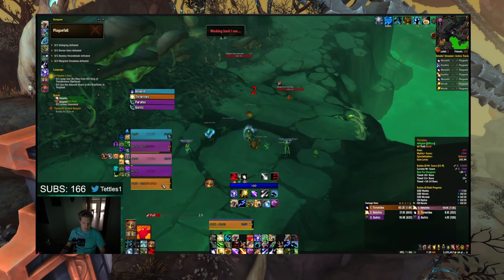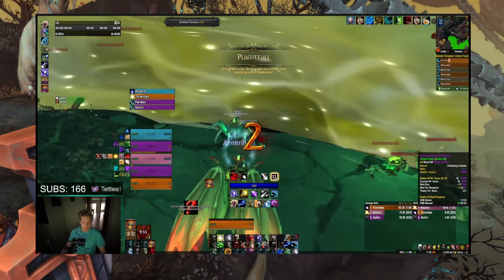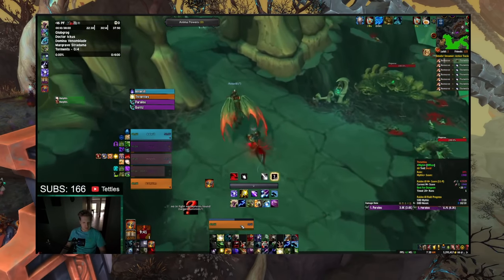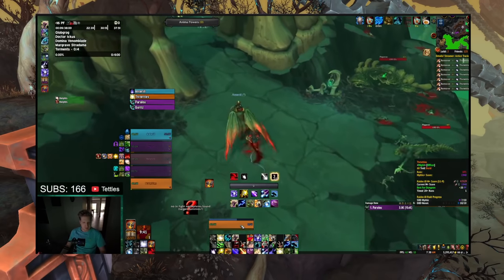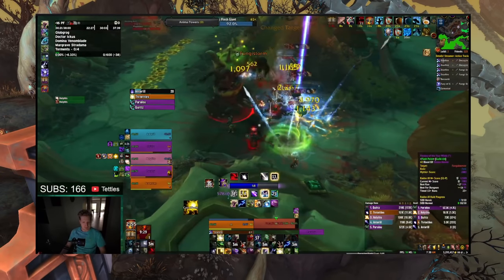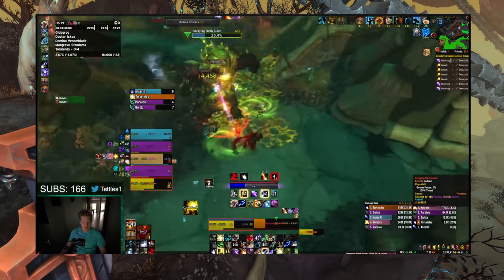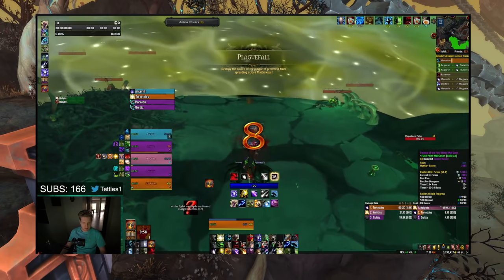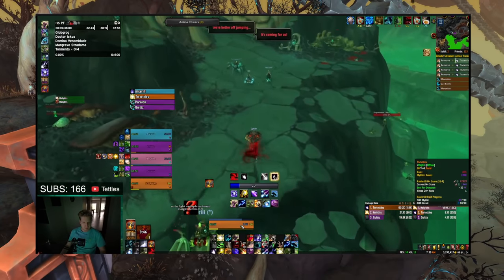Balance Druid Ravenous Frenzy Pre-Key Hack???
This tip for Ravenous Frenzy can make the first pulls of dungeons substantially easier and result in you doing more DPS. Try it out today!